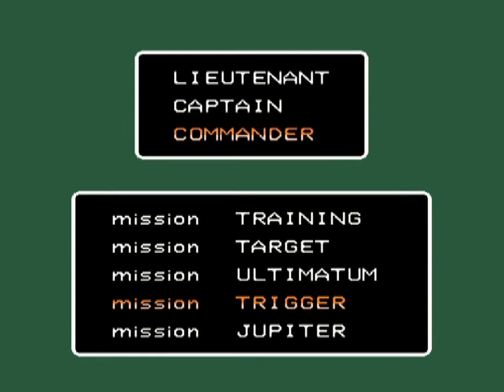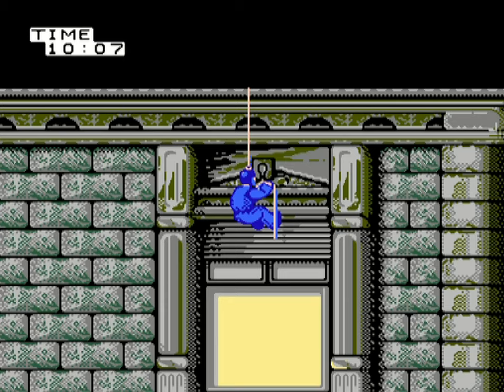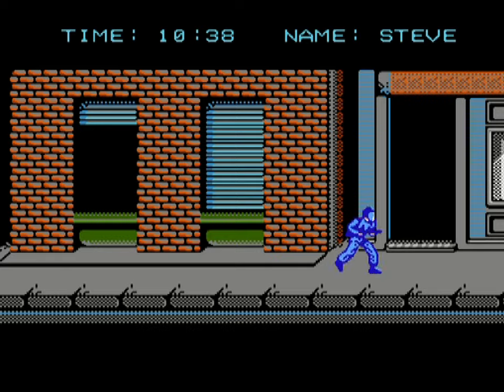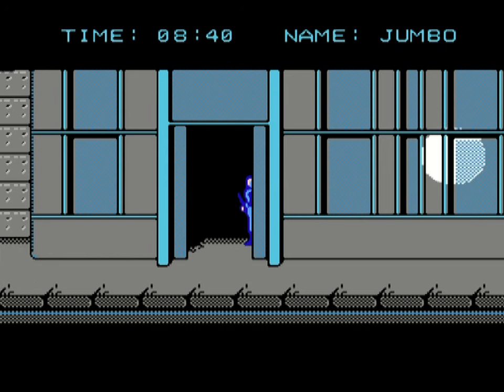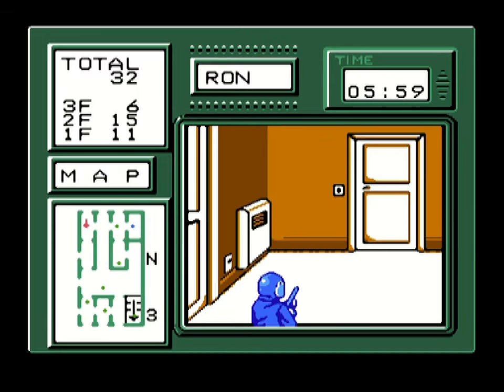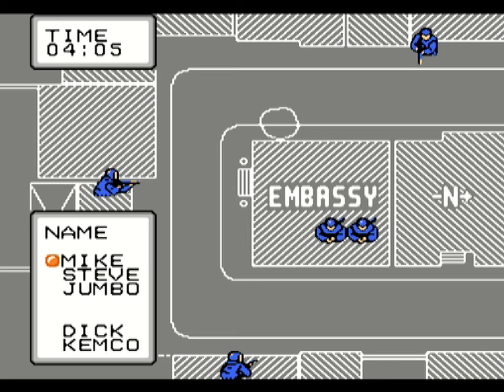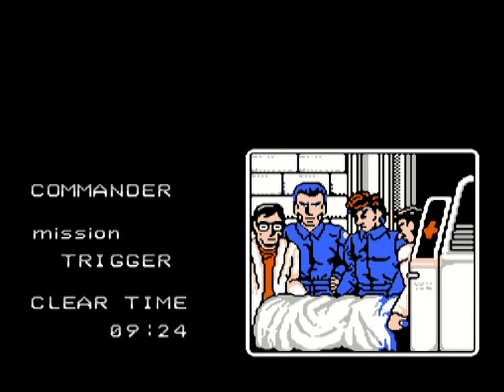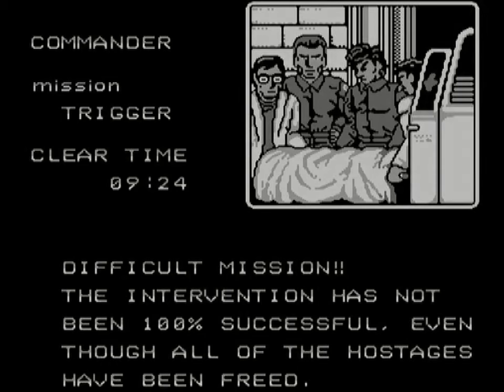Let's Play Rescue - TEM Pt.5: All For One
So We've had 2 attempts at this now, both times one side of our team has excelled while the other  has failed miserably. So now we need to pull together and combine our previous success into one run. Can we put in a perfect performance?